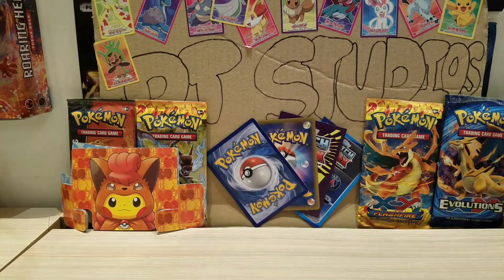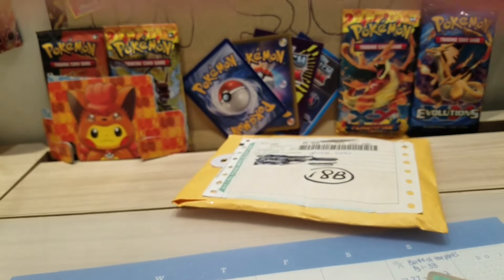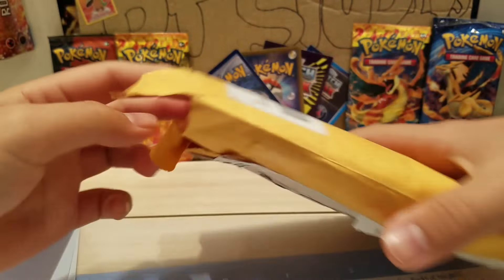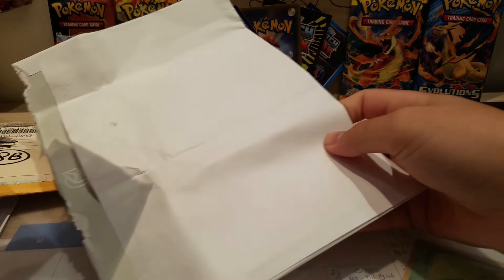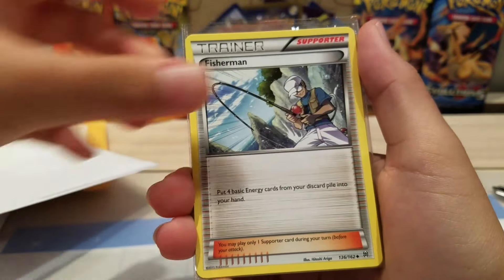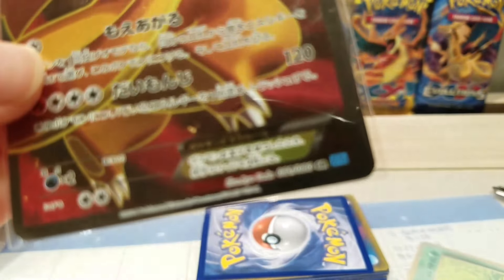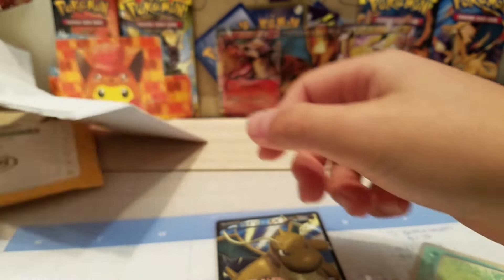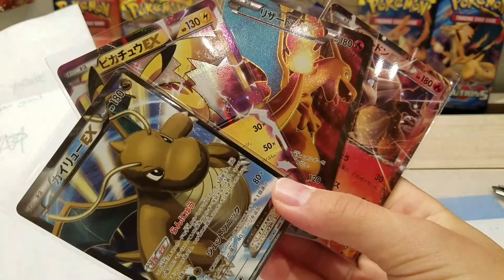DTSFMS||MYSTERY FAN MAIL FROM A UN-KNOWN PERSON!!!||CHARIZARDSSSSSSSS!!!!